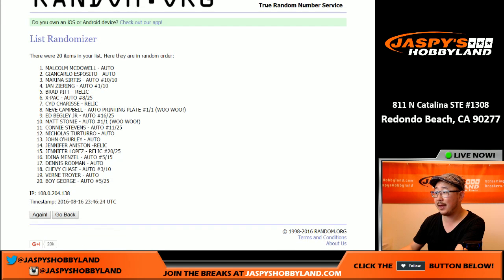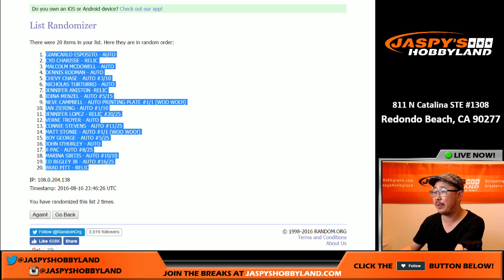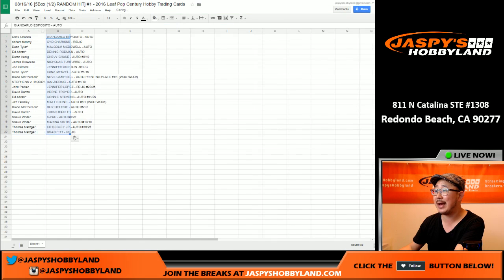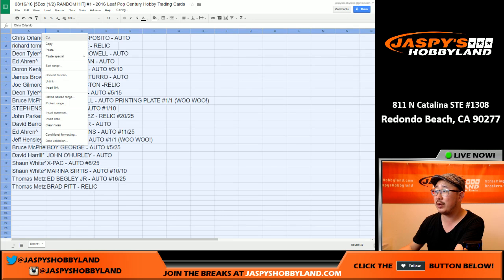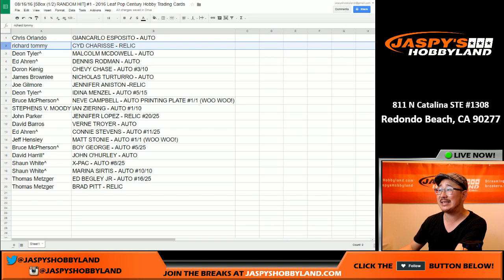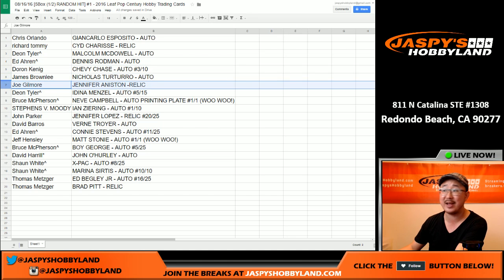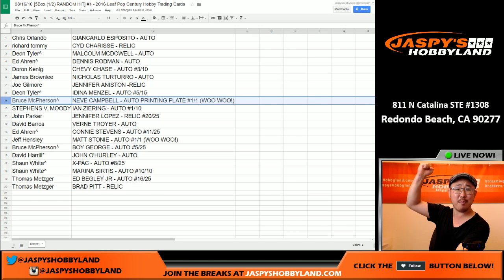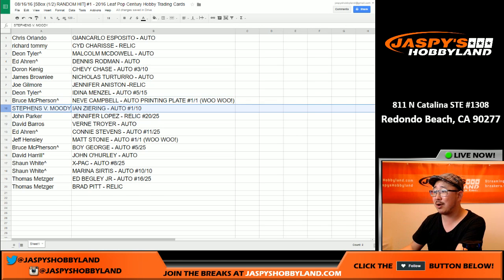08/16/16 [RANDOMIZER] #1 - 2016 Leaf Pop Century Hobby Trading Cards